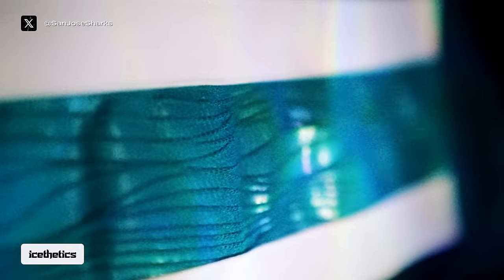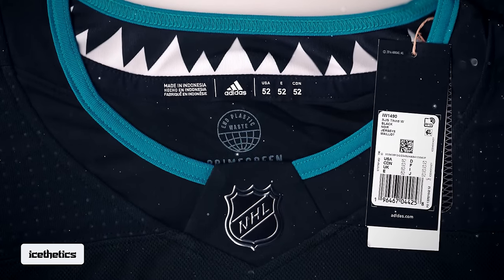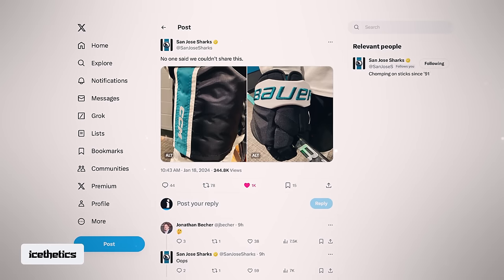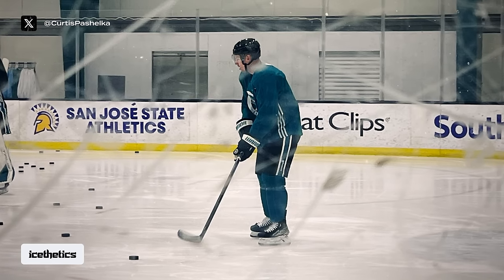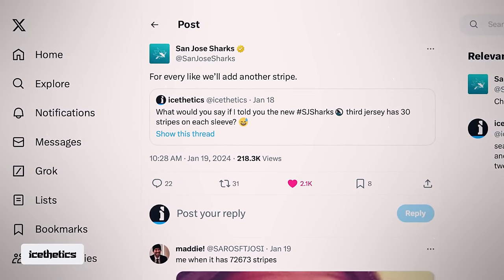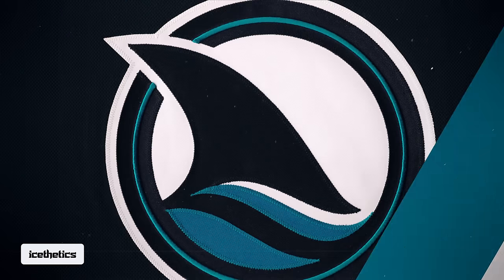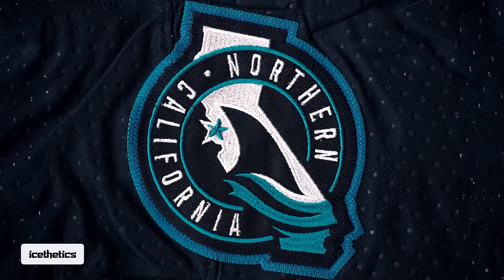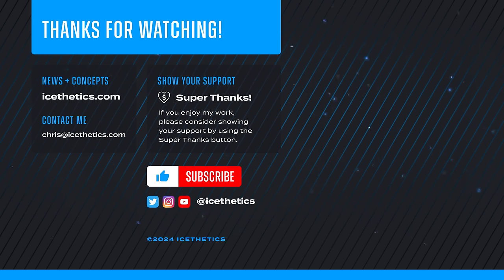🦈 FLASH: Leak Offers Early Look at San Jose Sharks Third Jersey!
Another week, another leak. This time we’re getting our first look at the soon to be announced San Jose Sharks third jersey. I’ll break down the photos that have come out so far and show you what I mean about each sleeve having 30 stripes!

The FLASH REPORT is an Icethetics Original Series that delivers breaking news and announcements in the world of hockey design.

📢 Memberships Now Available!
If you’re already a member, THANK YOU!